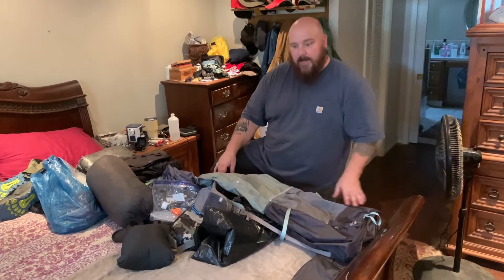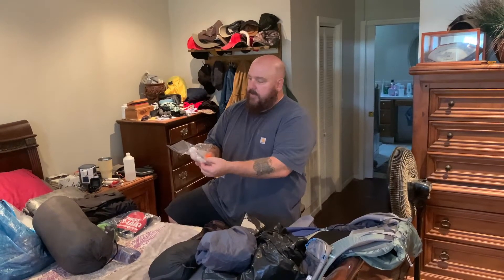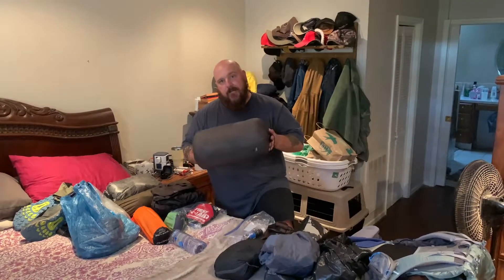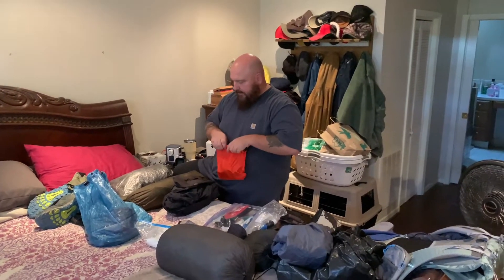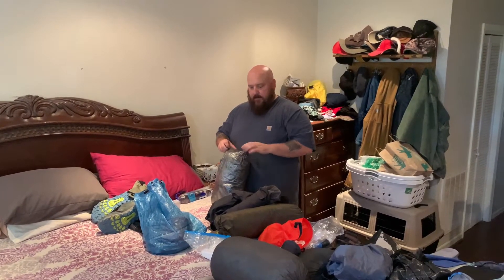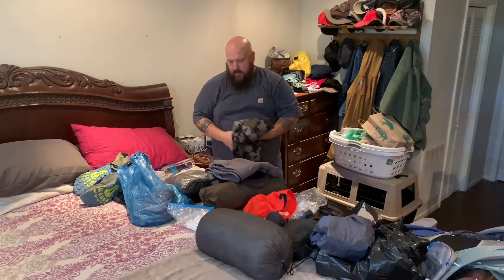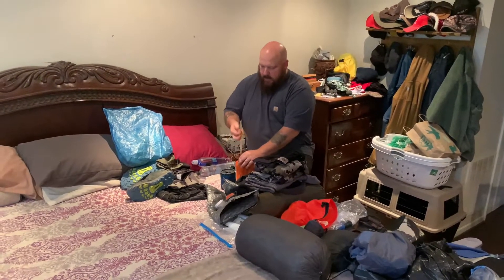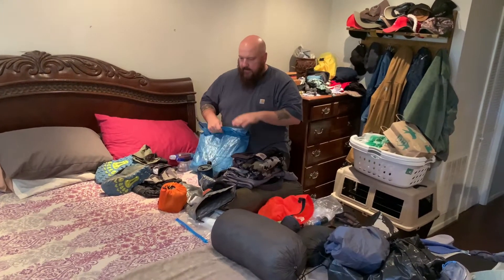My first packing list for PALMETTO TRAIL ENOCEE PASSAGE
This is my firt packing list for my first weekend overnight hike with mu new gear.  My daughter is doingbher first as well.  You can see her video on my youtube chaneel as well.  My base weight is 21lbs without water or food.  It is 30lbs with food and water.  I am caring two liters of water to start.  We do not expect rain but tempertures will dip down in the low 40s or high 30s at night with day time tempertures reaching high 50s on Saturday and low 70s on Sunday.  We be camping at a campsite with bathroom but no electric nd no shelters.  I will post video of our adventure soon.